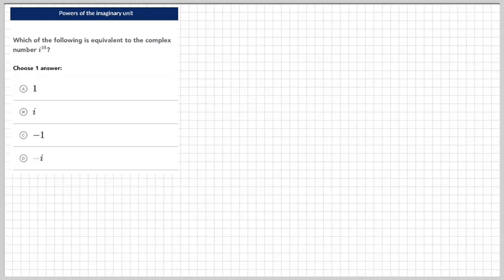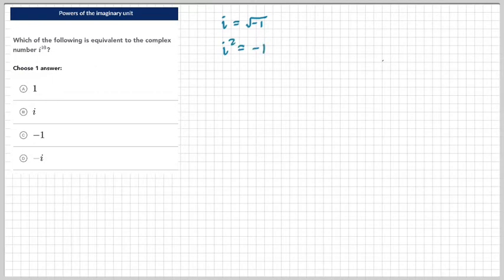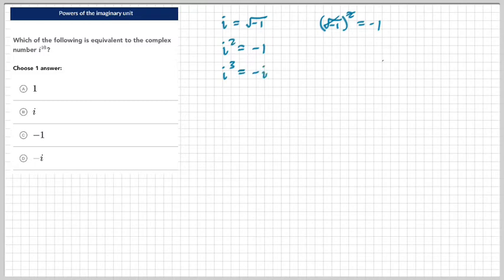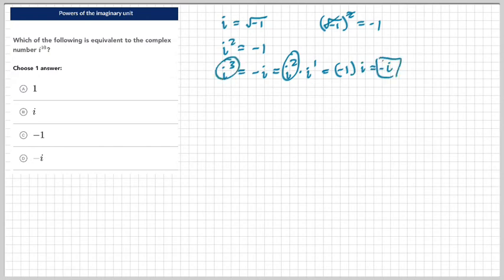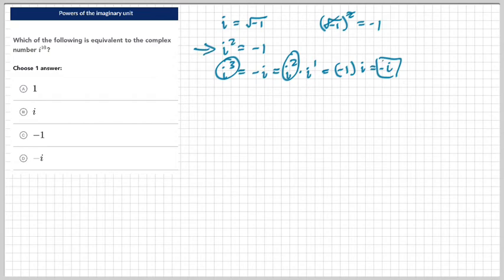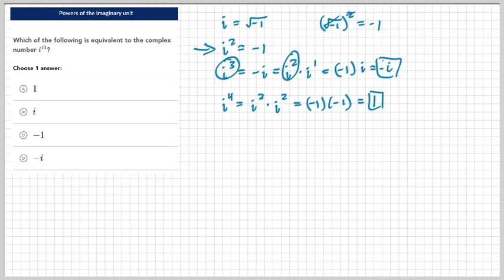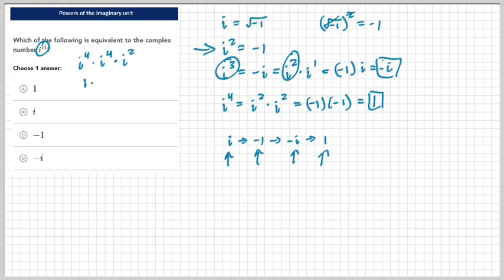Simplifying an i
How do you simplify the imaginary number?